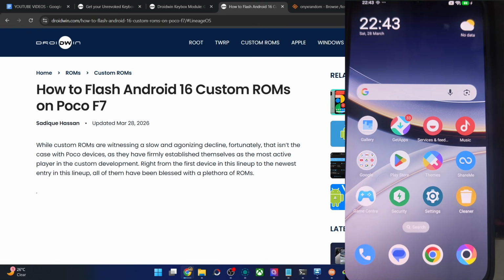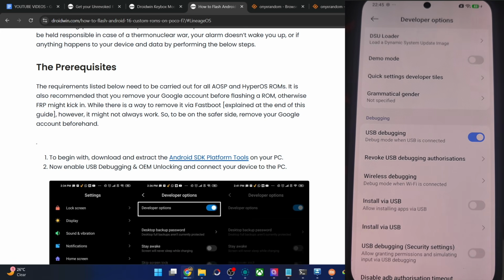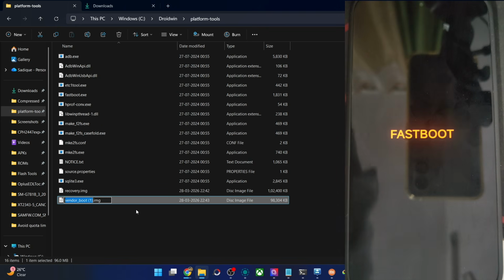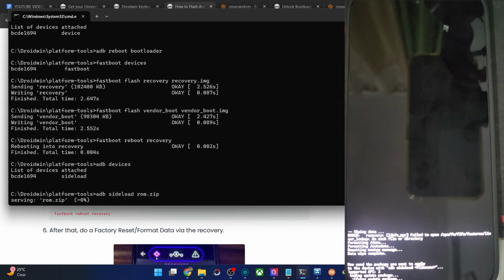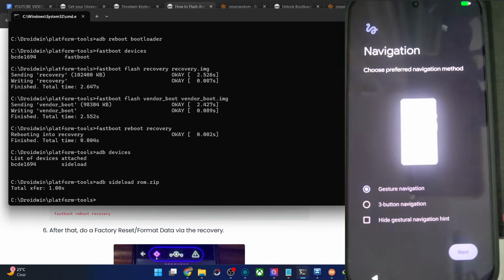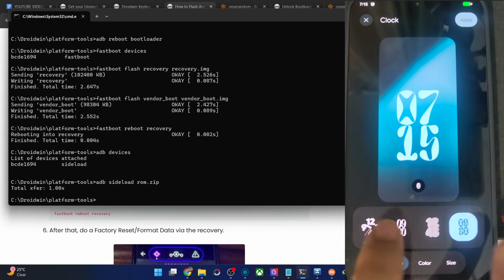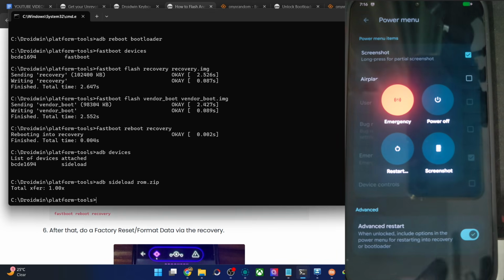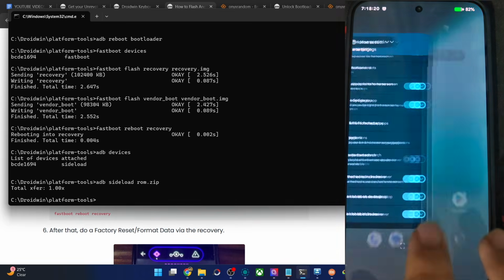LineageOS 23.2 [Android 16] is Here for Poco F7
The unofficial build of LineageOS 23.2 is now live for your Poco F7. In this video, we will make you aware of its installation steps.

00:00 Download LineageOS 23.2 [Android 16]
00:40 Android SDK Platform Tools
00:48 USB Debugging and OEM Unlocking
01:31 Unlock Bootloader on Poco F7
01:57 Boot to Fastboot Mode
02:43 Transfer Files to Platform Tools
03:20 Flash LineageOS Recovery
03:34 Reboot to LineageOS Recovery
03:49 Format Data
04:10 Flash LineageOS Android 16 on Poco F7
04:55 Format Data
06:02 Check out LineageOS 23.2 on Poco F7